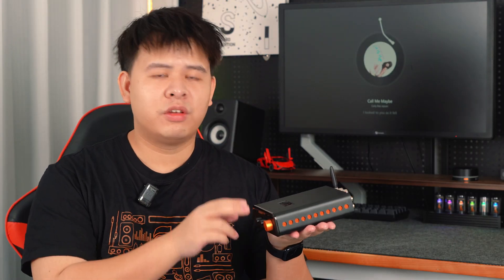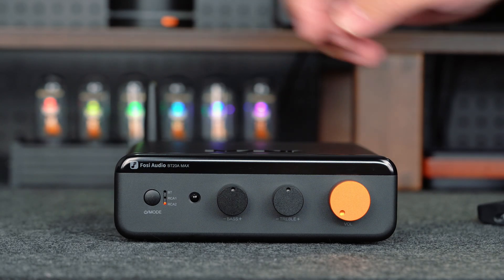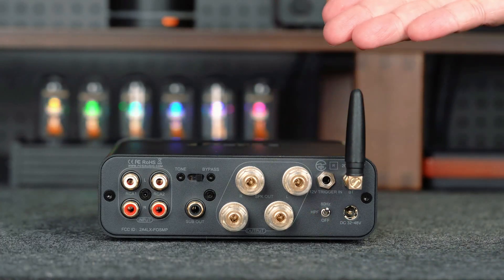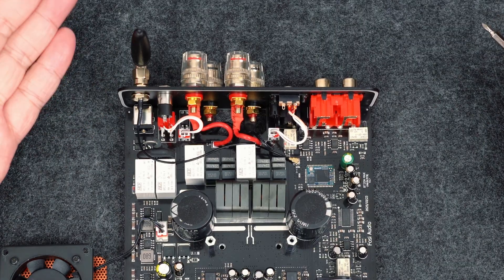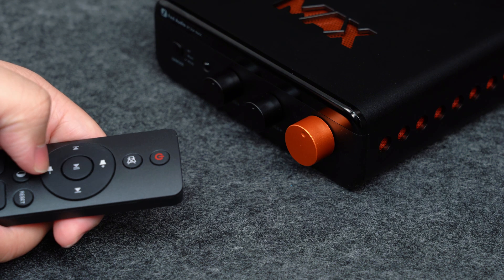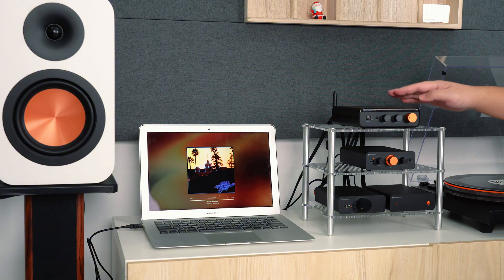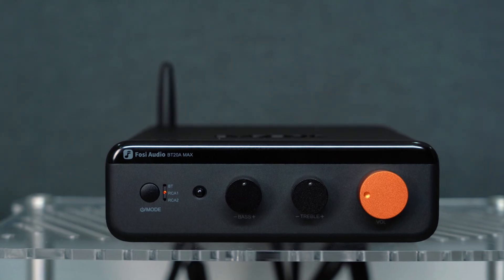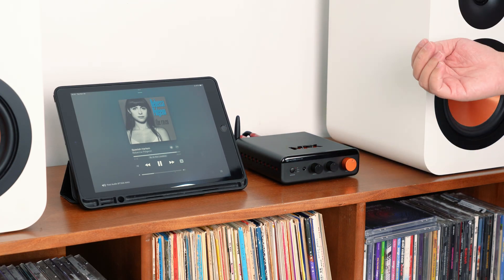Fosi Audio BT20A MAX Intro & Demonstration: Bluetooth Stereo Amplifier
The Fosi Audio BT20A Max Bluetooth Stereo Amplifier is a fully upgraded Bluetooth stereo amplifier, powered by the TI TPA3255 Class D chip and enhanced with PFFB feedback for ultra-low distortion. It features Qualcomm QCC3095 (supporting Bluetooth 6.0), dual RCA inputs, subwoofer out, tone/bypass controls, an HPF switch, and an active cooling system with a built-in fan. Designed for HiFi lovers who want clean power, flexible inputs, and smooth wireless streaming in a compact desktop setup.
Timestamp
00:06 Intro
01:00 Craftsmanship & Features
03:29 Internal Components
05:27 Key Specs
06:07 Demonstration-Wired connection
08:11 Demonstration-Bluetooth connection
08:55 Ending
Get the BT20A MAX at:
15%OFF Code: BT20AMAX15 (expires on February 28th)

Follow us for more updates!